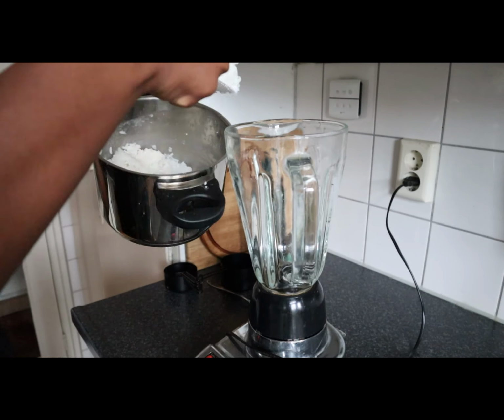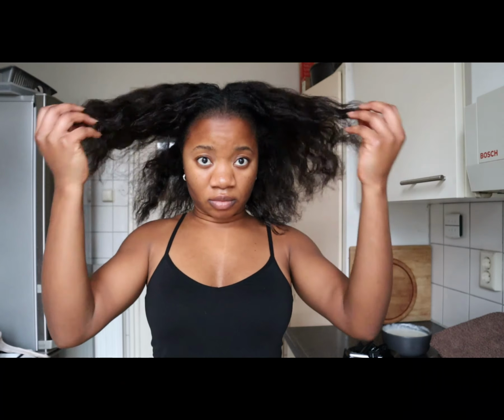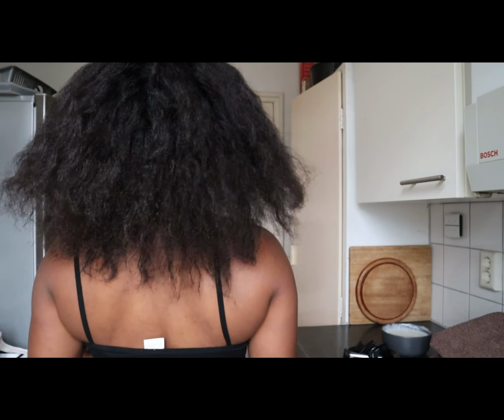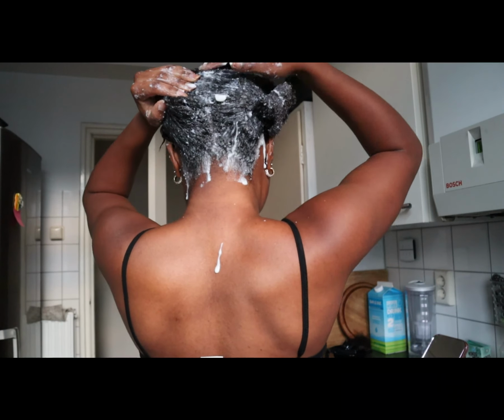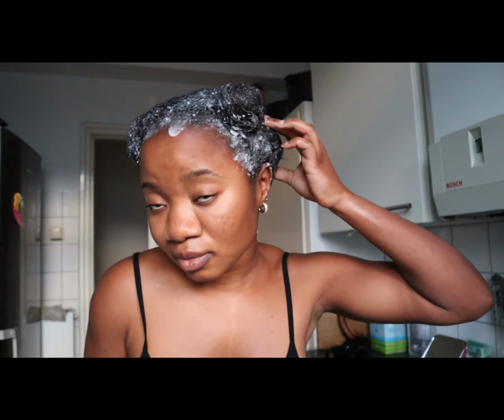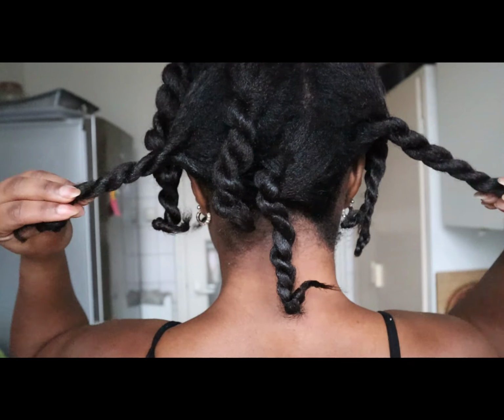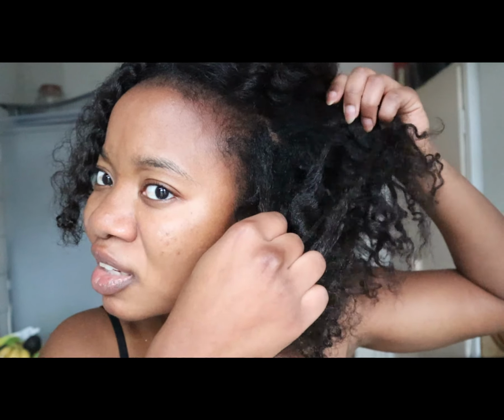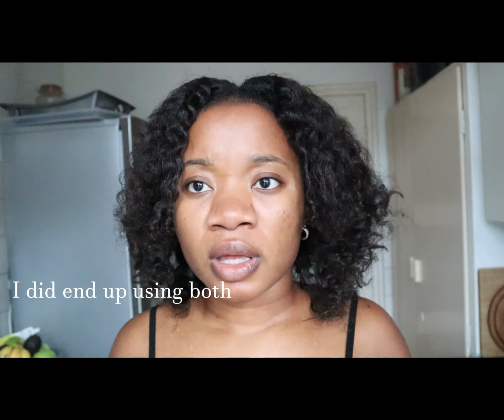I TRIED THIS HOMEMADE HAIR STRAIGHTENING CREAM ON MY HAIR - HONEST REVIEW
I tried this homemade hair straightening cream out of curiosity to see if this really will straighten my hair and if it's worth trying. This cream is all from natural ingredients. The result... I was surprised. Check the video to find out. Thank you in advance for watching!

Ingredients use
* 1 cup Rice
* 2 Tsp Olive oil extra virgin
* 1/2 cup of Coconut milk
* 3 drops of lavender oil